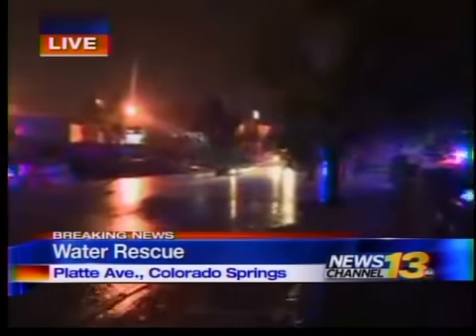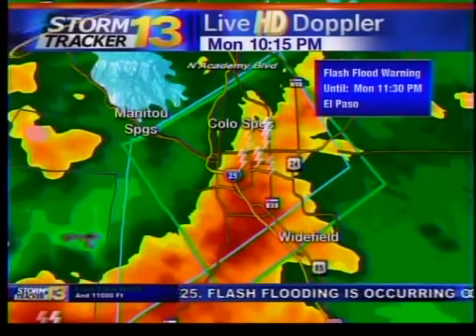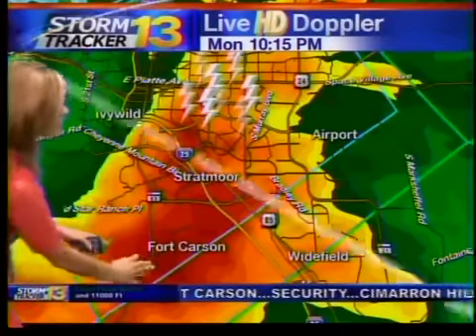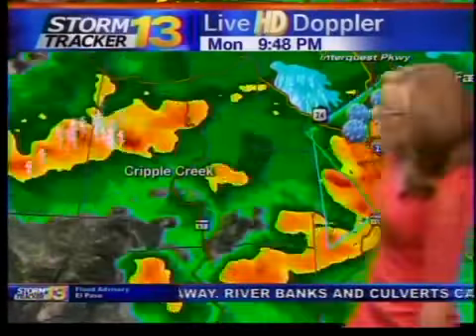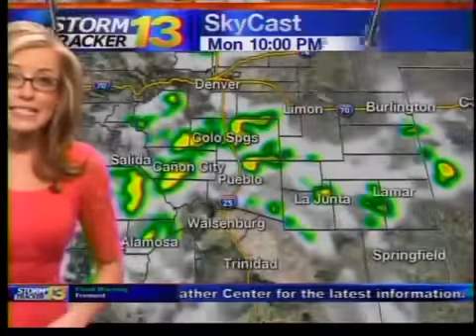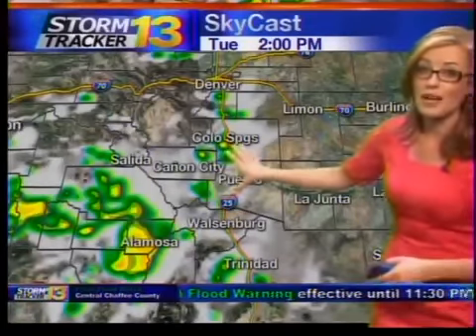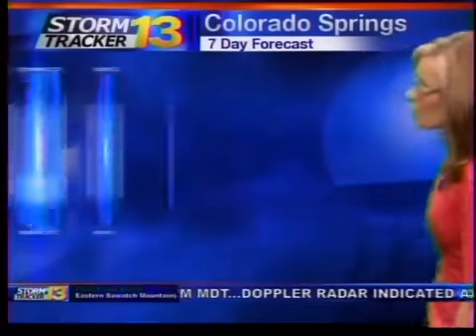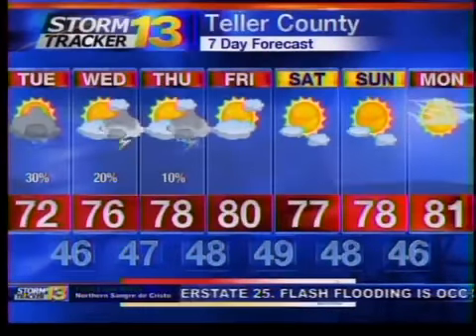Rachael's Late Monday Forecast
Heavy rain is continuing in southern Colorado, prompting flooding concerns around Colorado Springs.